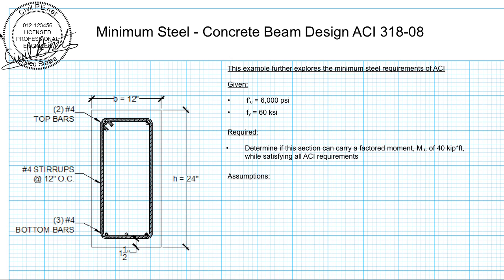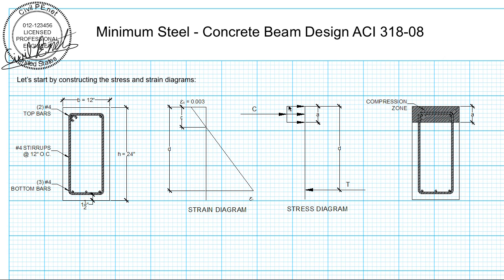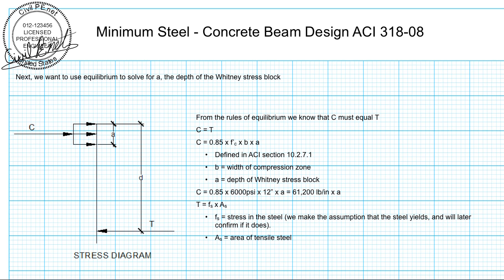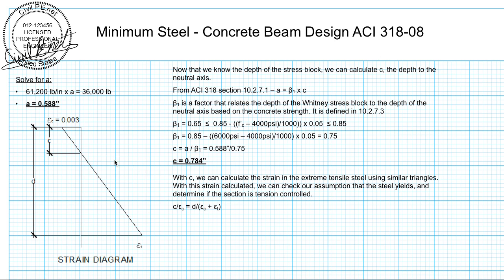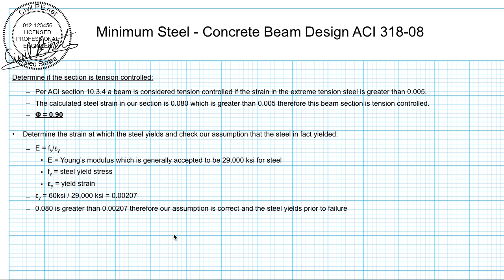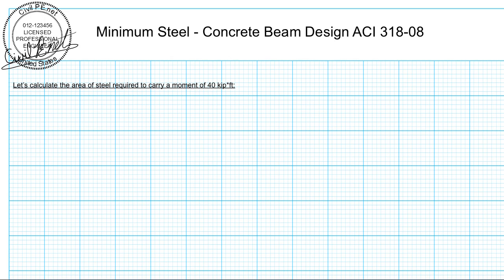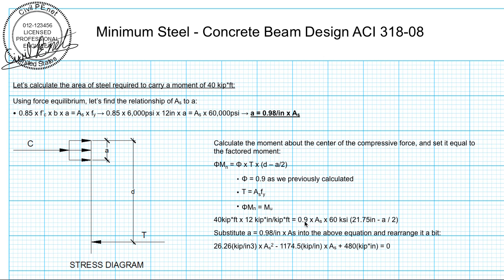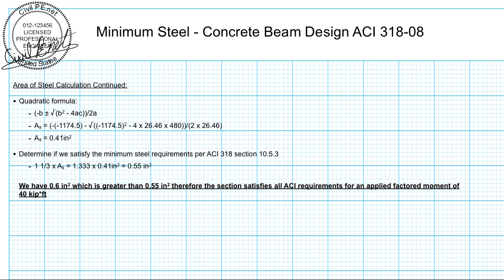Concrete Beam Design - Rectangular Beam Minimum Reinforcement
- This example illustrates the ACI provisions for minimum steel in a concrete beam section. Specifically, the designed section has less still than the minimum allowed under ACI section 10.5.1, and uses the provisions of section 10.5.3 to satisfy minimum steel requirements.